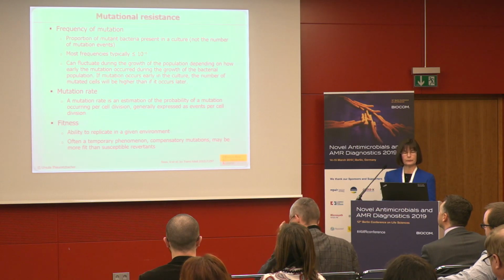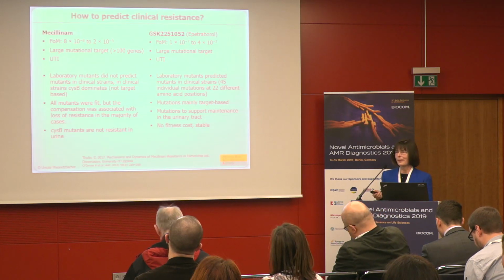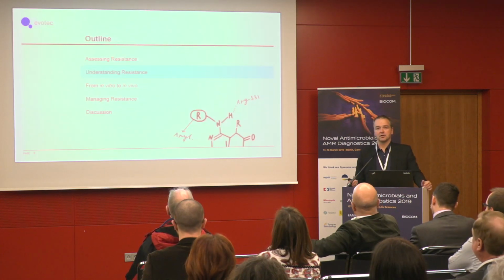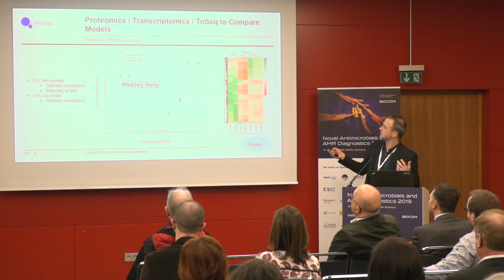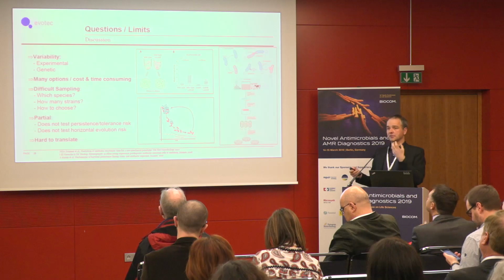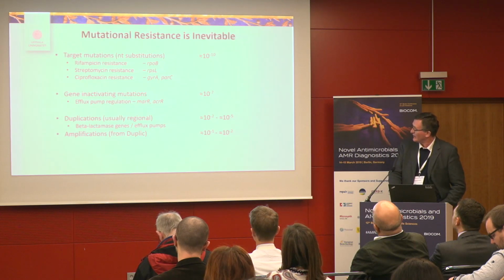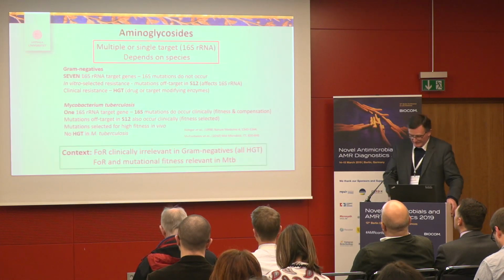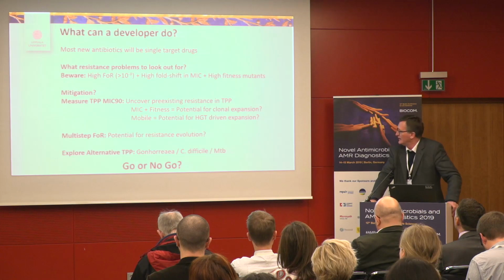Resistance testing – beyond serial passage experiments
12th Berlin Conference on Life Sciences – Novel Antimicrobials & AMR Diagnostics 2019
14-15 March, 2019, Berlin, Germany

Pre-conference workshop ‘Resistance testing – beyond serial passage experiments’
Jointly organized by GARDP, CARB-X, REPAIR Impact Fund, and Wellcome Trust

Emergence of mutational resistance - Threat or myth?
Ursula Theuretzbacher, Center for Anti-Infective Agents, Austria

Testing of dual/multiple target drugs
Michael Mourez, Evotec ID Lyon, France

Testing of single target drugs
Diarmaid Hughes, Uppsala University & ENABLE, Sweden